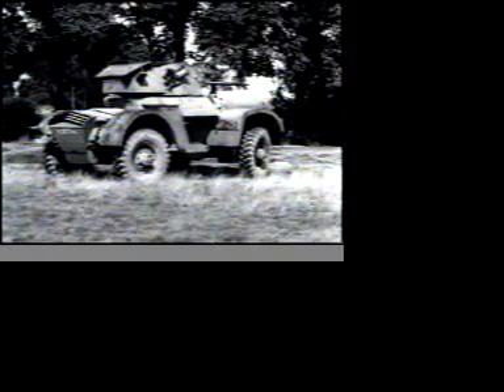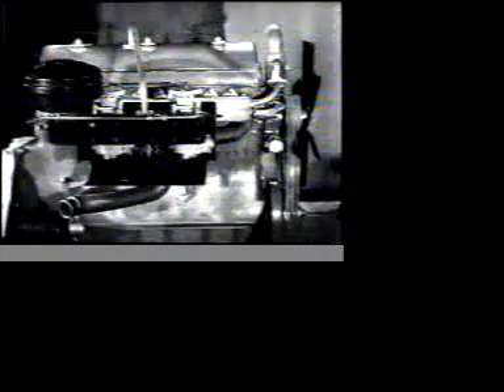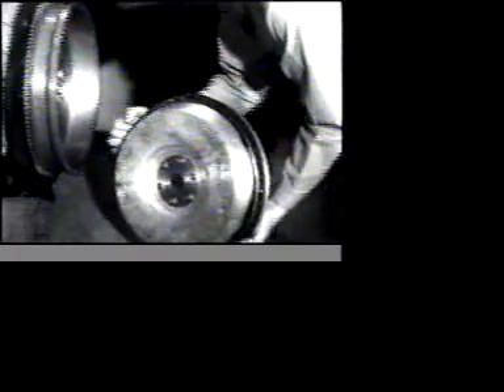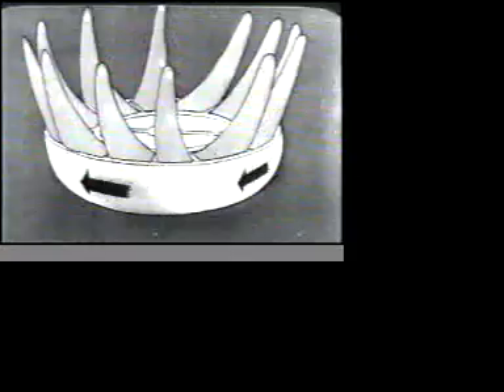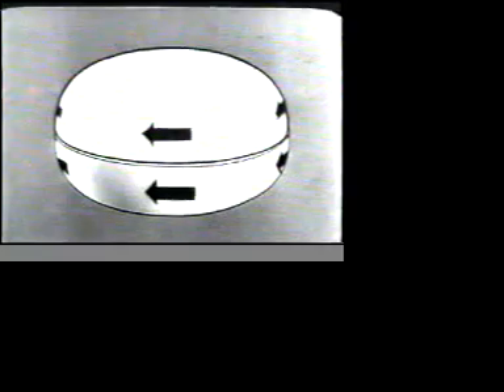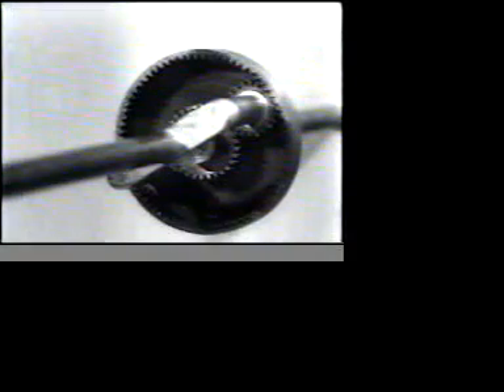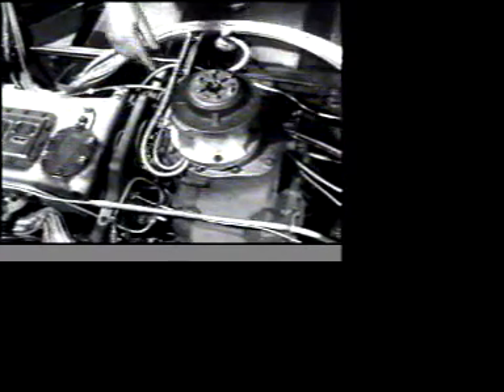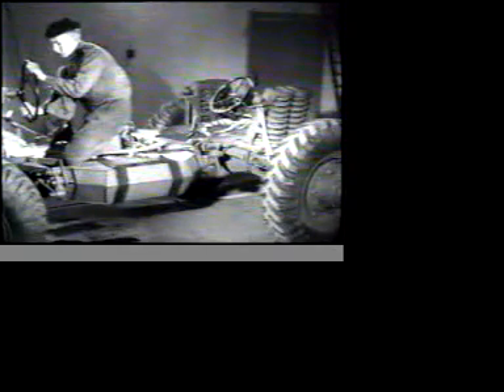Daimler Armoured Car Engine and driveline details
Detailed training flim explaining the general details of the Daimler AC engine and details of the fluid coupling and Wilson Self Changing gearbox's engineering principles. The wilson self changing gearbox is used on Daimler , Dingo, AC, Ferret, and Alvis Saracen, Saladin and Fox armoured cars. The wilson gearbox was also used in some British tanks like the Matilda.